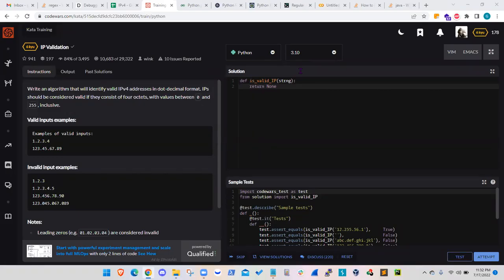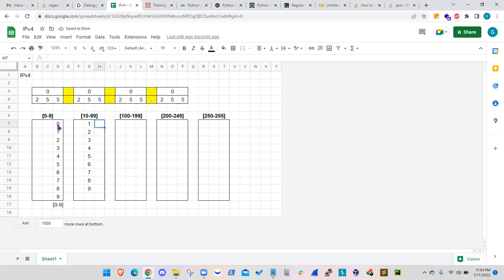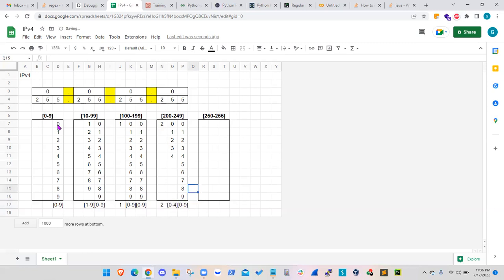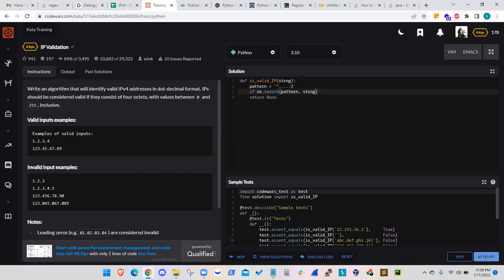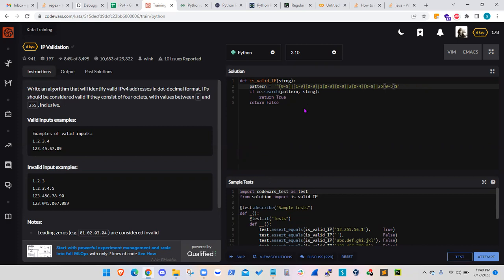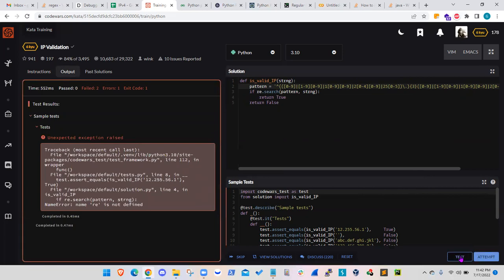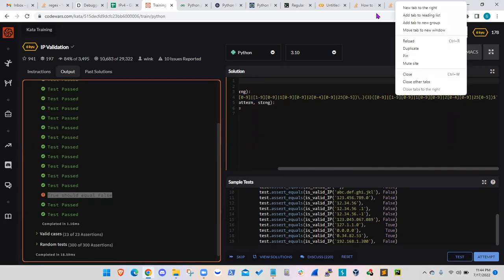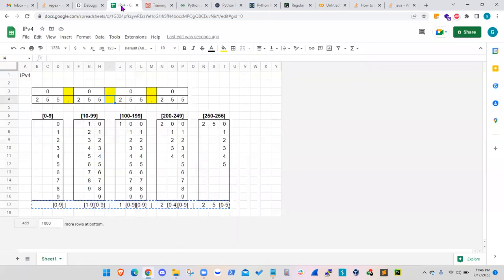Python regular expressions lab for IPv4 validation.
This lab from codewars.com helps to practice on generating regular expressions using python. This is a straightforward lab but there is an important lesson to learn here. In your regular expression pattern string, if you insert \Z before the dollar sign, you can  bypass the new line command (if any).